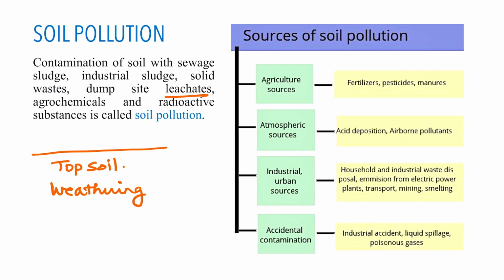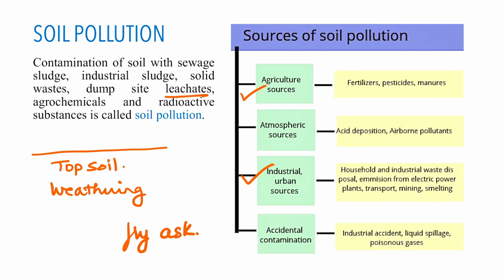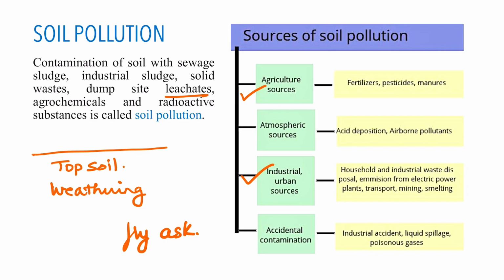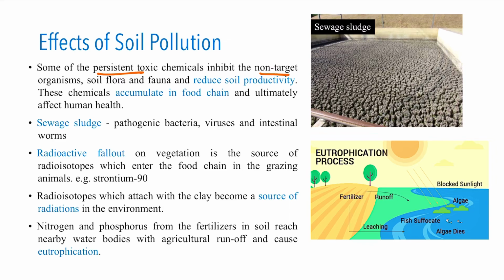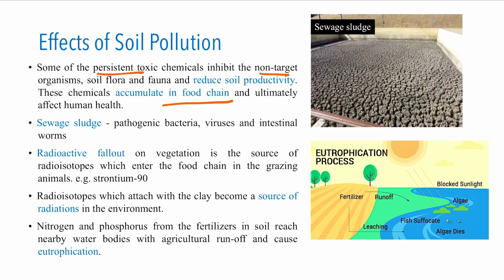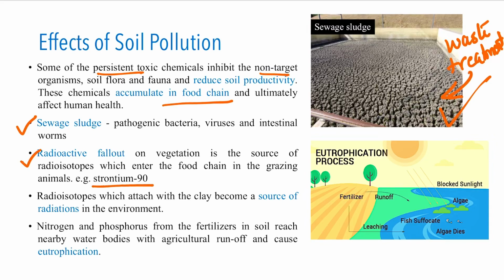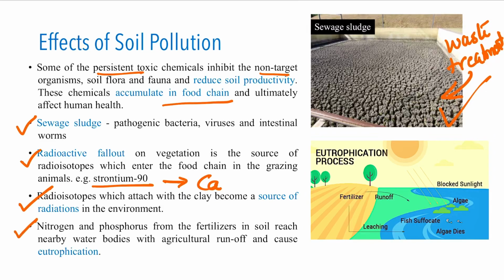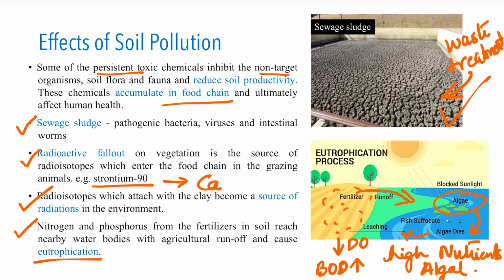Soil pollution - Sources, Effects and Control measures Environment and Ecology for UPSC Part 1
In this video, we are going to learn about Soil Pollution and its Sources, Effects and Control measures. We will also learn about the basic process of Biological Eutrophication.